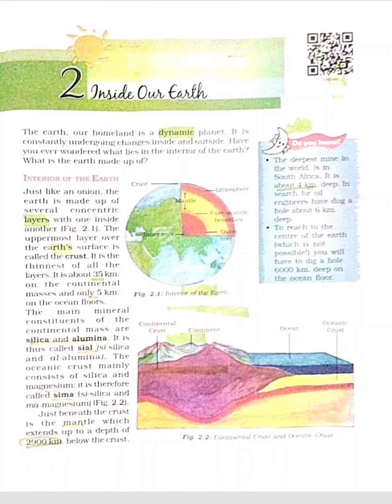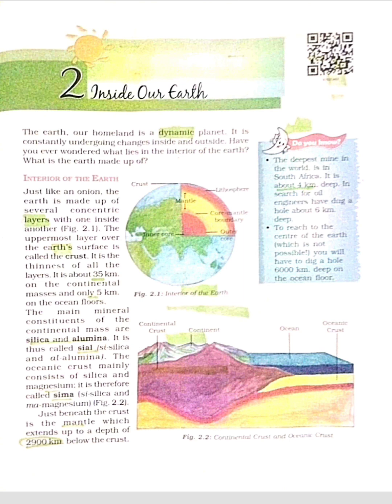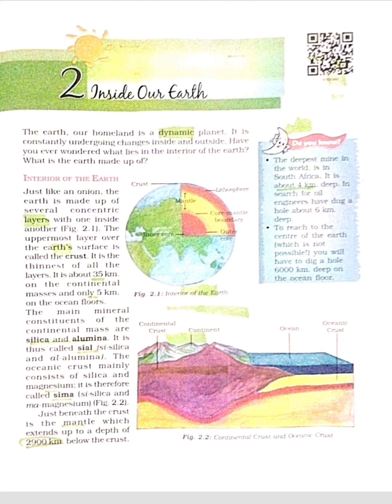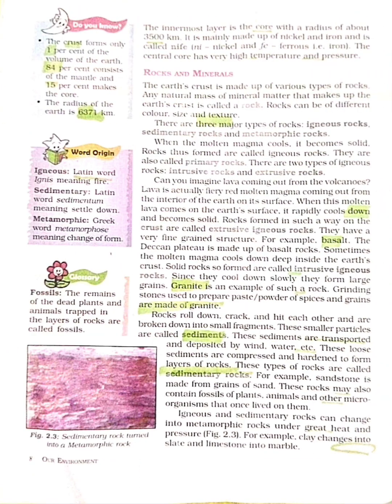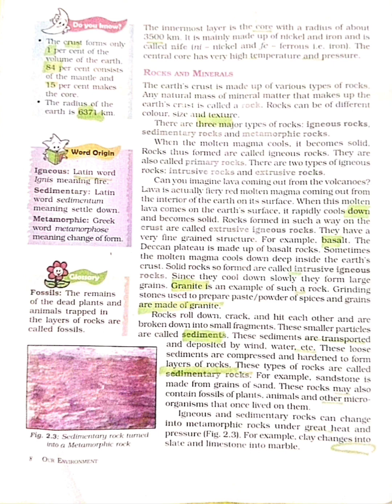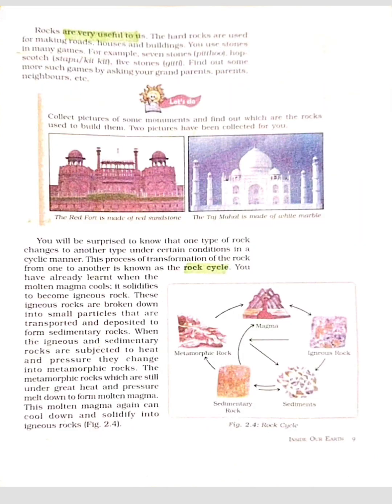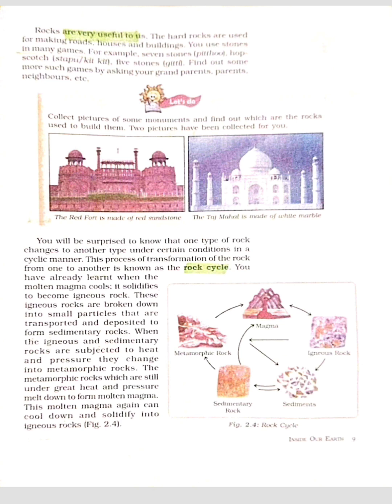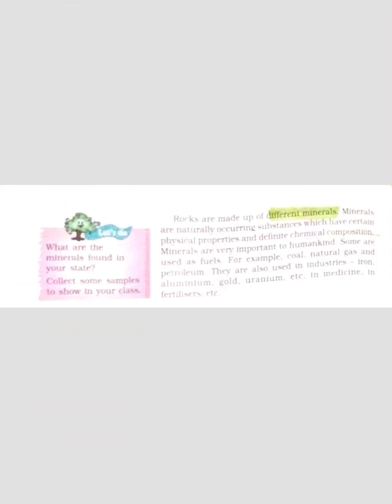Class VII Geography Our Enviornment NCET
Chapter -3  Rocks